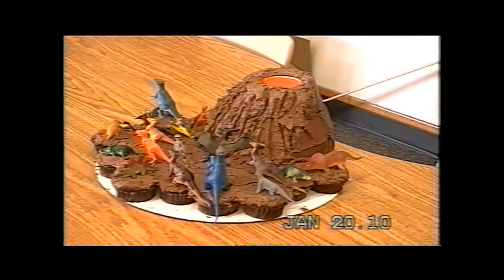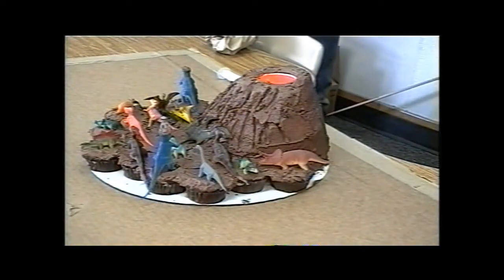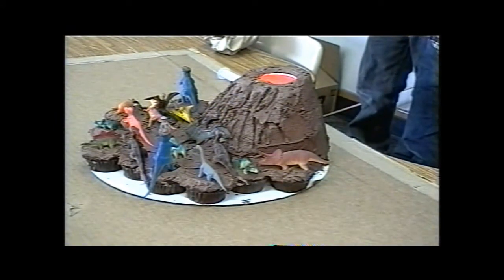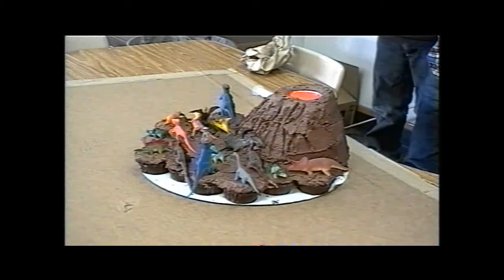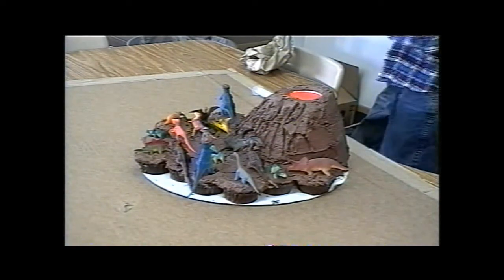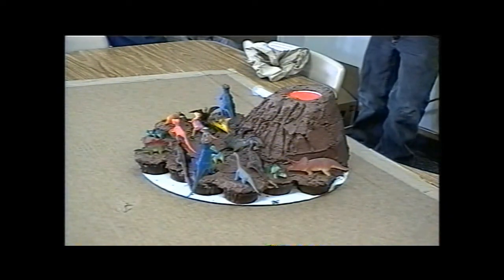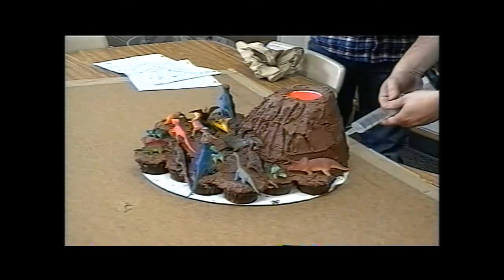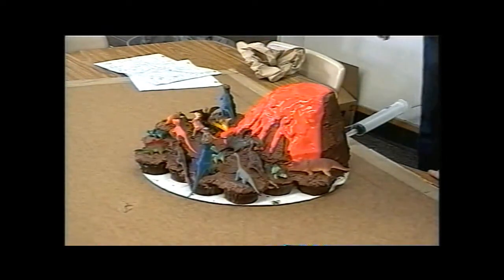Volcano Cake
Volcano Cake project This was for my son's 3rd Grade chemistry class project.

He comes home from class, middle of December and says his teacher has set that his class is going to be doing volcano projects for their science/chemistry section. I got to thinking that EVERYBODY does the vinegar/soda spewing volcano or the phosphorous sparking and smoking volcano. I remembered that a friend of Darius did a volcano CAKE for a birthday party a few years ago. It was cool, but the v&s didn't really work for frosting...
Then I went into Special Effects mode and thought what we need is a tasty lava spewing cake that doesn't use vinegar anything (fade to black)...

(Next day) So what we need is a tasty, sweet, viscous lava frosting that will come out of the volcano on command that can be put into a volcano shaped cake without using harsh chemicals and not cause the paramedics needing to be standing by with stomach pumps... wait... PUMPS!!
I have come up with a design for the Vinegar And Soda Expanding Gas Sweet Lava Piston Style Pump (patent pending). A chemical reaction gas powered piston that will pump out the sweet lava all over the cake when we want and be able to serve up the cake for the rest of the class and not incur a hefty hospital bill afterwards.

We then came up with making the "volcanic island" using cupcakes so that each child in the class would get an even piece of cake and purchased little plastic dinosaurs (thank you Zurcher's) for added decor.

If you'd like construction details, send me a request in my messages, with a return email addy, and I'll send you a long winded How-to on the mechanism.